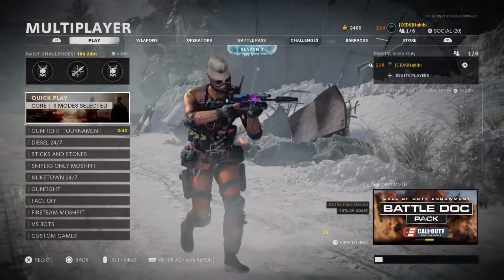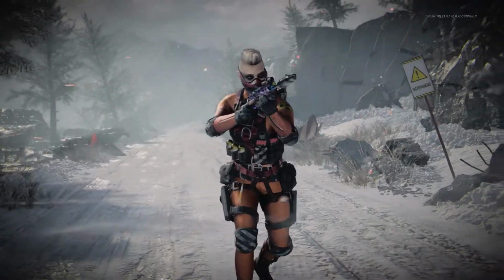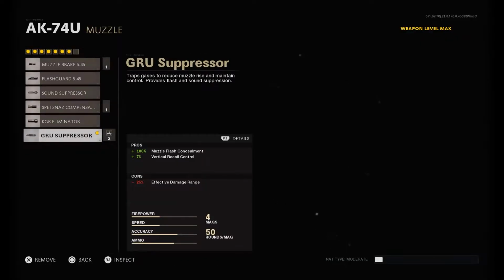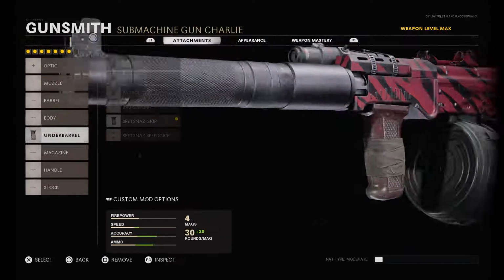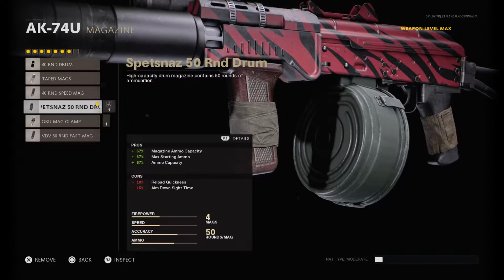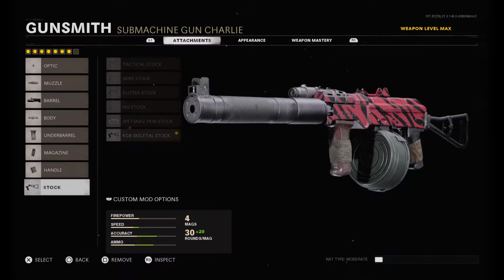the NEW *NO RECOIL* AK74U is CHEATING..TRY NOW(Best AK74U Class Setup)-Cold War